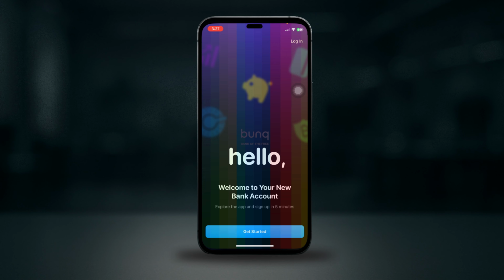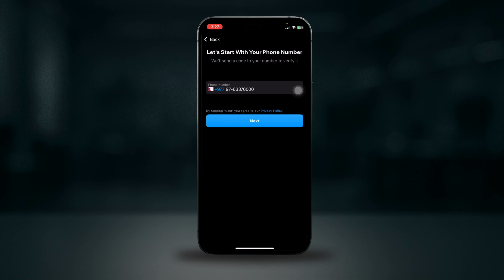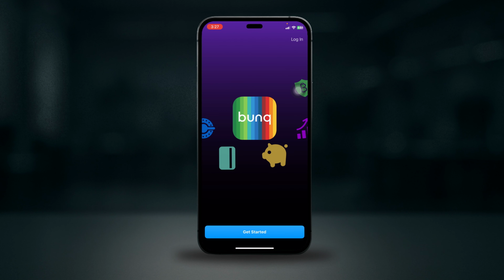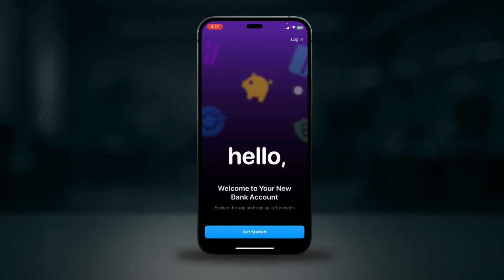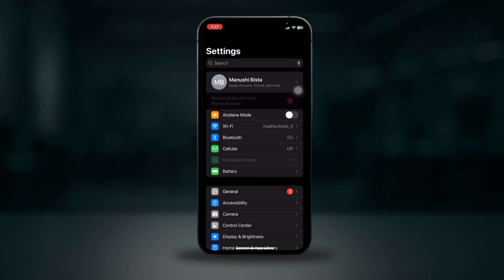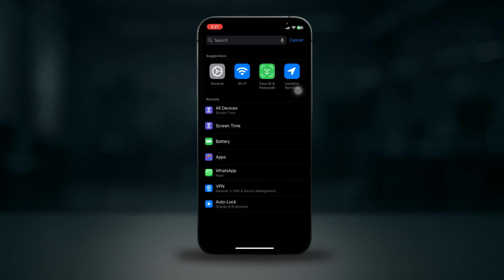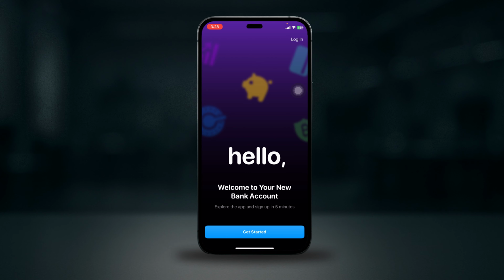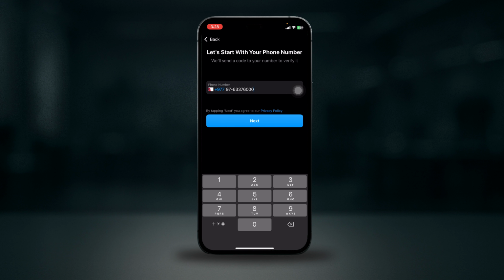How to Log In to bunq | bunq App Login Guide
Want to log in to your bunq account? This guide shows the complete process to sign in to bunq safely and fix common login problems.

In this tutorial, you’ll learn:

How to log in to bunq using the mobile app

Signing in with email, phone number, or passcode

Using Face ID or fingerprint for faster login

Fixing bunq login errors

What to do if you forget your login details

Follow these steps to access your bunq account securely and manage your banking features without issues. This tutorial works for both Android and iPhone users.